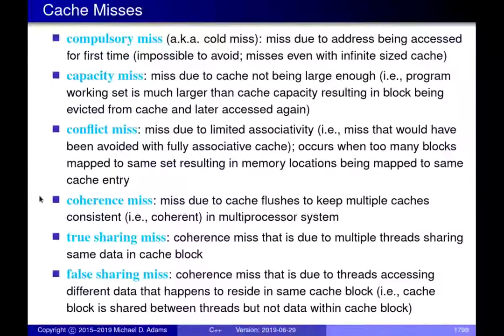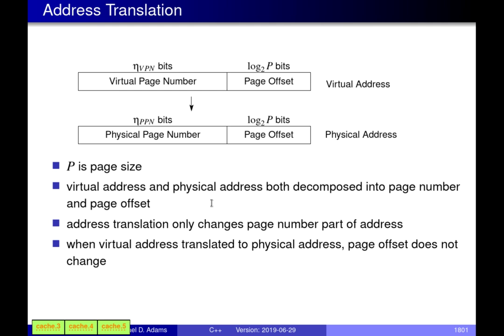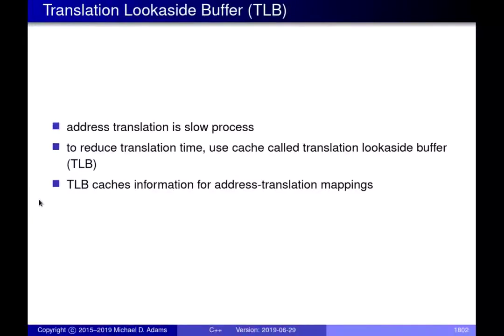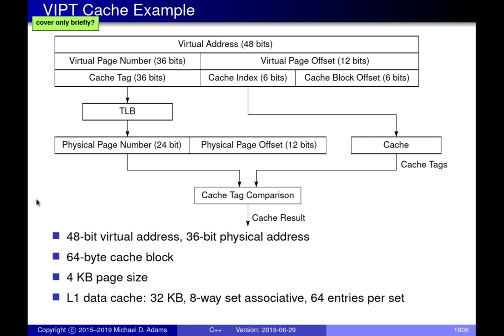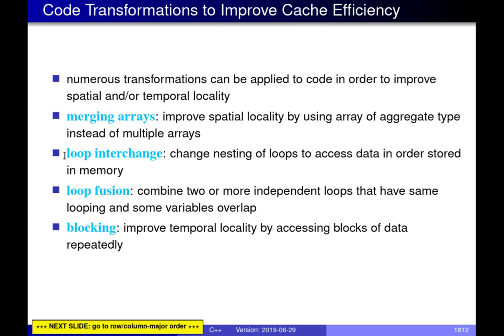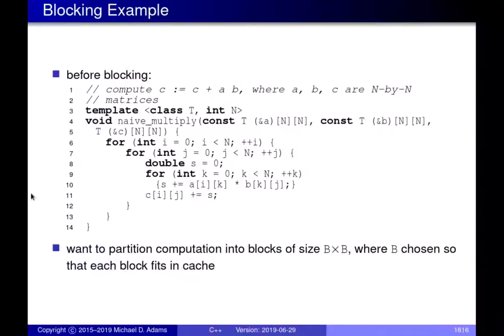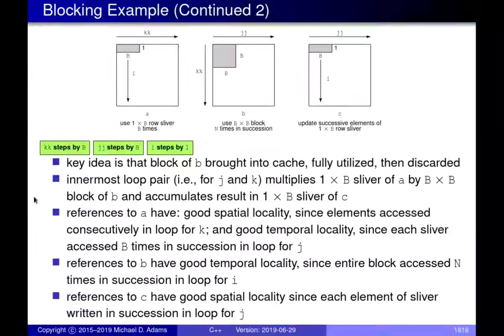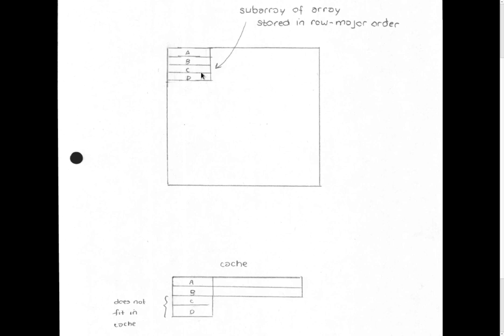SENG 475 Lecture 23 (2019-06-26) — Caches, Cache-Efficient Algorithms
[00:00]: [cache] Cache Misses
    [02:14]: [cache] Virtual Memory
    [03:20]: [cache] Virtual Address Space
    [05:38]: [cache] Address Translation
    [07:21]: [supplemental] [Q.C2] Virtual Memory Exercise
    [08:39]: [supplemental] [Q.C2] Virtual Memory Exercise (Continued)
    [14:03]: [cache] Translation Lookaside Buffer (TLB)
    [15:59]: [cache] Virtual and Physical Caches
    [17:28]: [cache] Virtual Versus Physical Caches
    [19:37]: [cache] Virtually-Indexed Physically-Tagged (VIPT) Caches
    [20:15]: [cache] VIPT Cache Example
    [23:06]: [cache] Cache Performance
    [23:50]: [cache] Intel Core i7
    [24:42]: [cache] ARM Cortex A8
    [25:43]: [cache] Cache-Efficient Algorithms
    [26:56]: [cache] Code Transformations to Improve Cache Efficiency
    [28:30]: [data_structures] Row-Major Versus Column-Major Order
    [29:42]: [cache] Array Merging Example
    [31:50]: [cache] Loop Interchange Example
    [33:17]: [cache] Loop Fusion Example
    [35:25]: [cache] Blocking Example
    [37:20]: [cache] Blocking Example (Continued 0.5)
    [40:54]: [cache] Blocking Example (Continued 1)
    [42:11]: [cache] Blocking Example (Continued 2)
    [44:48]: [cache] Cache-Aware Versus Cache-Oblivious Algorithms
    [47:24]: [cache] Tall Caches